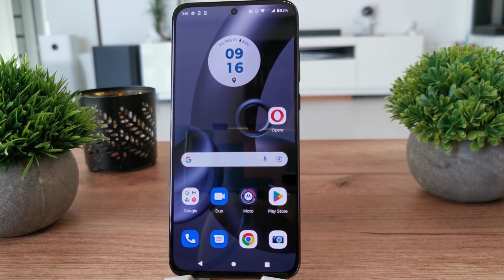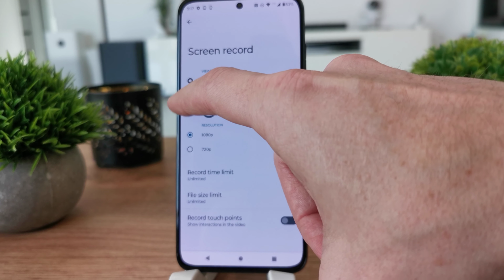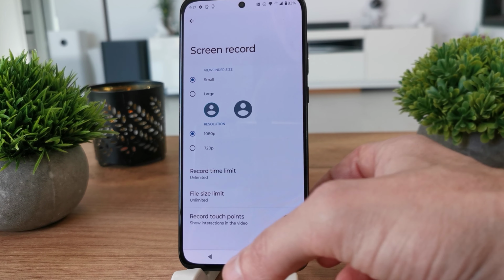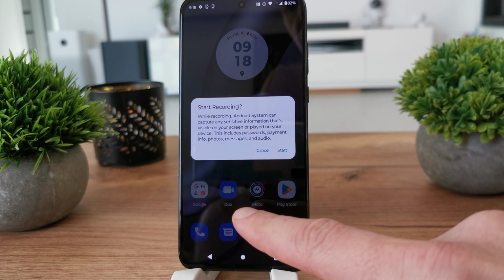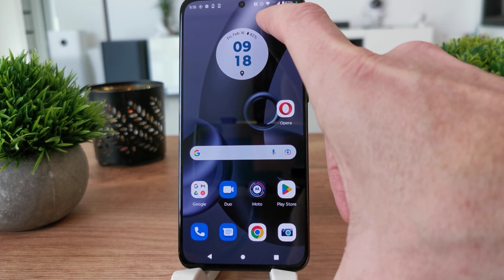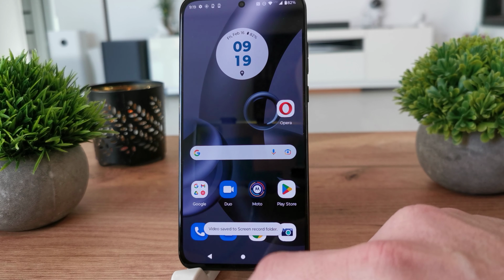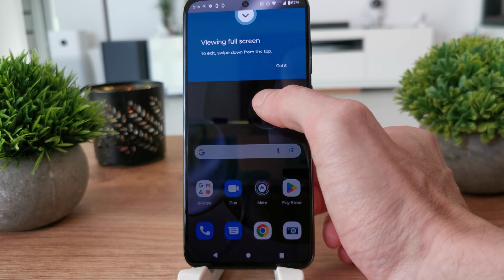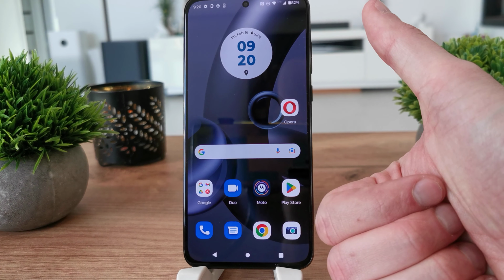📹 How to Record Screen on Motorola Edge 30 Neo | Step-by-Step Guide 🔄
🔄 Welcome to GSMDiY! In this step-by-step guide, we'll show you how to record the screen on your Motorola Edge 30 Neo. Screen recording can be useful for capturing gameplay, creating tutorials, or saving memorable moments on your device. Follow these instructions to easily record the screen on your Motorola Edge 30 Neo.

Stay up-to-date with the latest phone news, reviews, and more on our Instagram profile.

If you have any questions or need further assistance, don't hesitate to ask in the comments section below. 📲